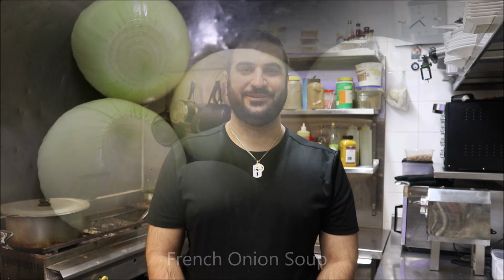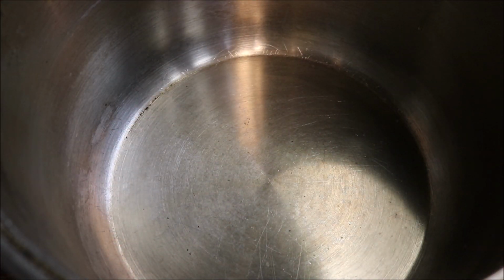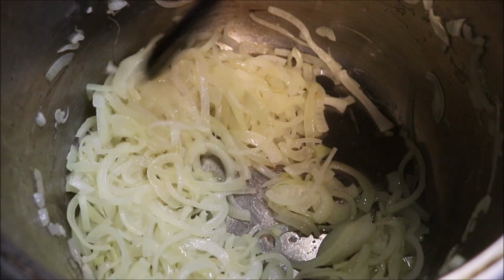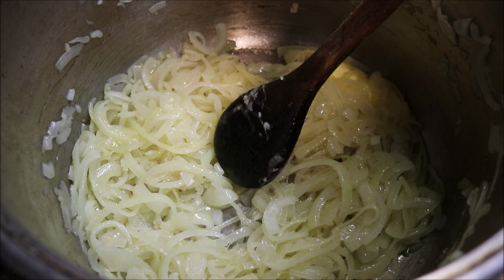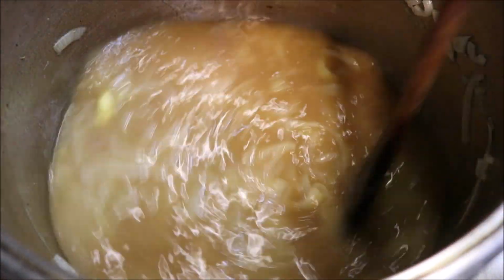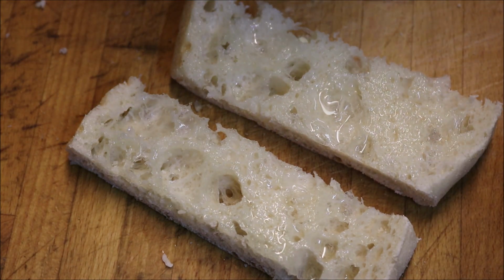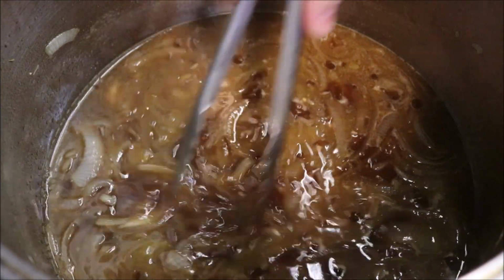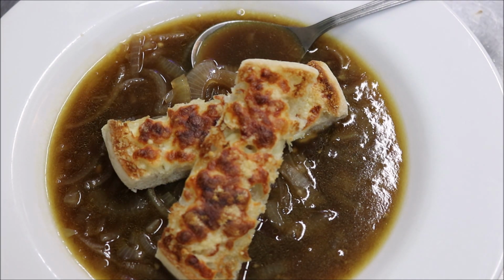How To Make French Onion Soup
I am a full time, self trained executive chef dedicating my time in my 2 family restaurants in Sydney, Australia. I also carry alot of experience and

6 brown onions, sliced
3 tbsp olive oil
50g butter
2 crushed garlic cloves
2 tbsp brandy
1 tbsp plain flour
1 heaped tbsp brown sugar
1/2 tsp dried thyme
1/2 tsp black pepper
8 cups beef stock
3 bay leaves

thick bread slices
brush with olive oil
1/4 cup mozzarella cheese
2 tbsp parmesan cheese